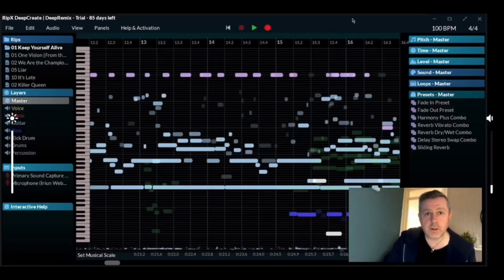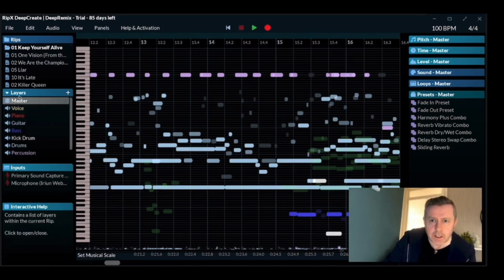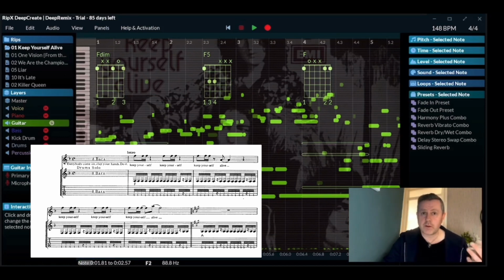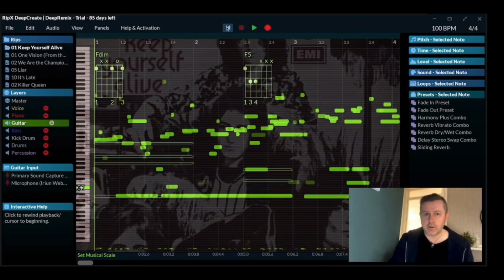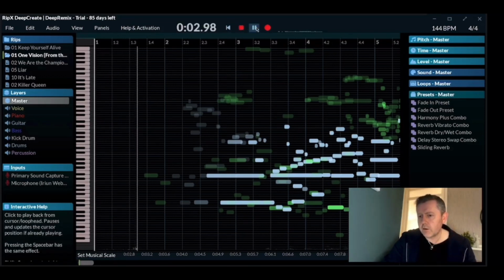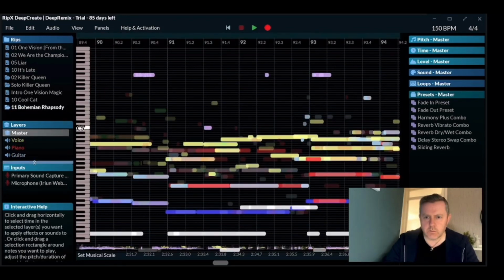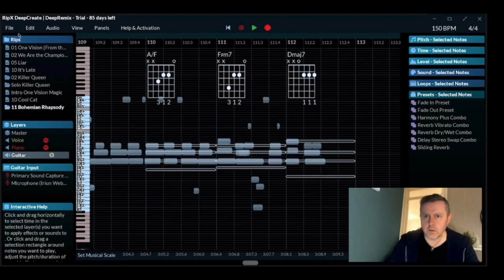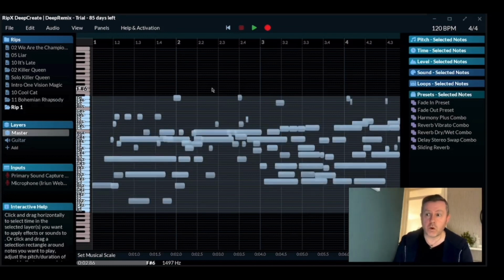RipX Software Review Deep Analysis & Transcribing Tool Guitar Piano Vocal Drum Make Backing Tracks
RipX Software Review - Deep Analysis & Transcribing Tool Guitar Piano Vocal & Drums

In this video we take a deeper look at Queen tracks Keep Yourself Alive, One Vision from the Live Magic album, Killer Queen and Bohemian Rhapsody as well as altering Freddie Mercurys vocals on Cool Cat

RipX is a software program used for ing, ripping, and converting digital media content including CDs, DVDs, Blu-ray discs, and audio files. It allows users to create backup copies of movies, music, and other media content in different formats and without any loss of quality. The software is compatible with various operating systems including Windows and Mac OS X and can also be used to extract audio tracks from DVDs and create custom playlists. RipX software is considered a reliable and user-friendly tool for managing personal media libraries.

1. Download and install RipX software on your computer.
2. Open the RipX application on your computer.
3. Insert the music CD into your computer's CD/DVD drive.
4. Click on the 'Read CD' or 'Rip' button in the RipX software interface to begin the ripping process.
5. Wait for the software to rip the audio tracks from the CD.
6. Once the ripping process is complete, you should see a list of the audio tracks on the CD in the RipX software.
7. Click on each track to highlight it.
8. Right-click on the highlighted tracks and select the 'Extract Selected Tracks' option from the context menu.
9. Specify the location where you want to save the extracted audio tracks.
10. Click the 'Extract' button to begin the extraction process.
11. Wait for the software to extract the audio tracks.
12. Once the extraction process is complete, you should see the extracted audio tracks saved in the specified location.

Note: The steps may vary slightly depending on the version of RipX software you are using.

“The creators of RipX, Hit’n’Mix Ltd, do not condone ripping of audio without the appropriate copyright permissions. The choice of song used in this video is the full responsibility of James Rundle. For private learning and study purposes only. Song studied is Keep Yourself Alive and Killer Queen by Queen, respectively.

Video by James Rundle